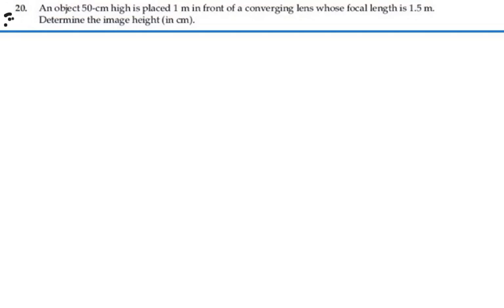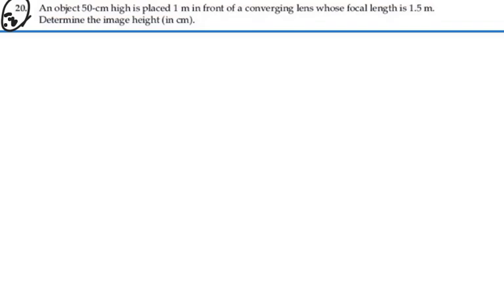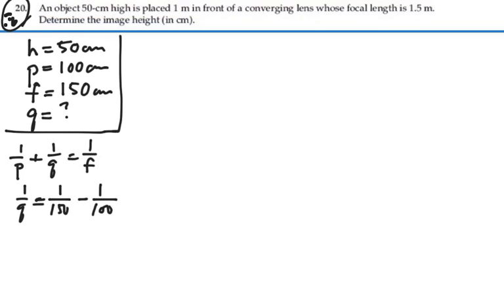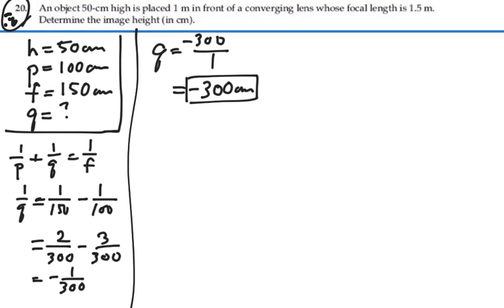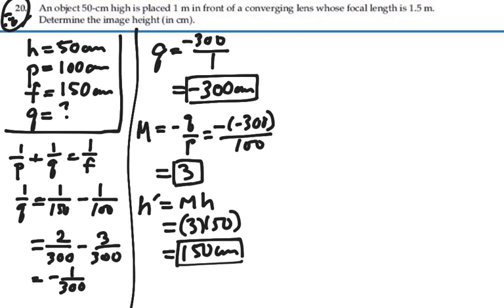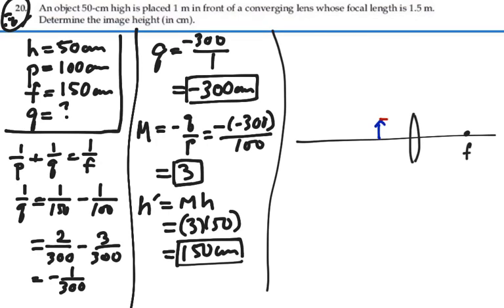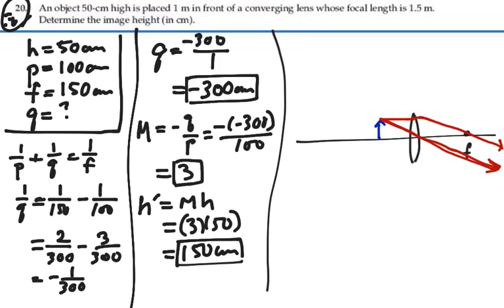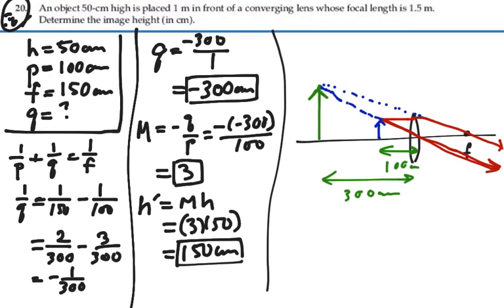Prob 36-20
Geometric Optics